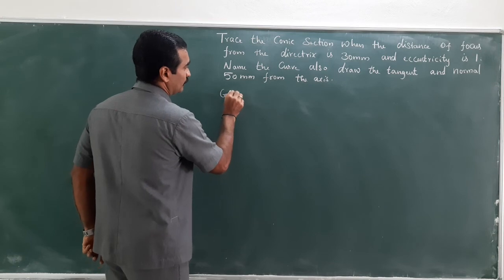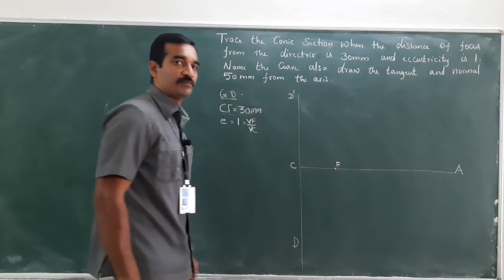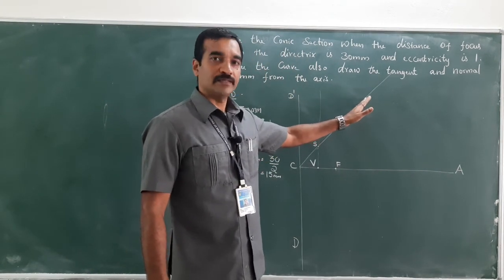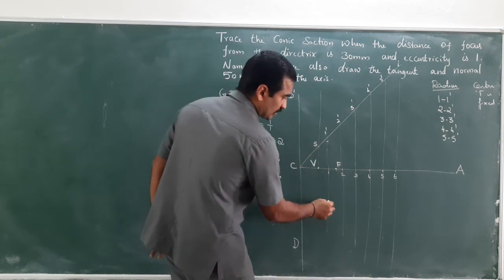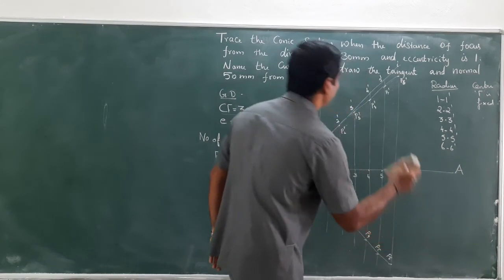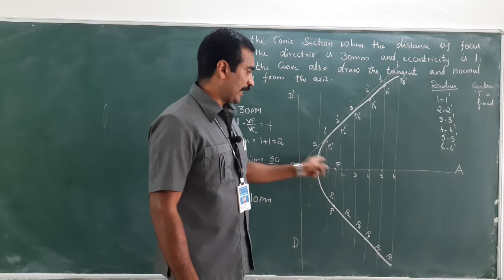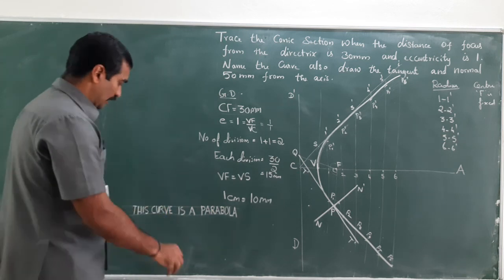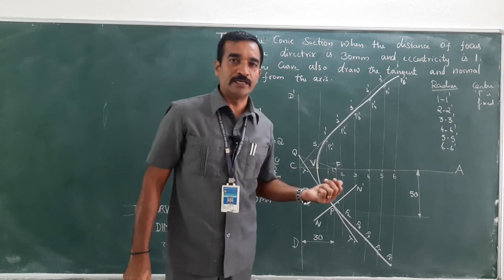Construction of a Parabola | Unit - 1